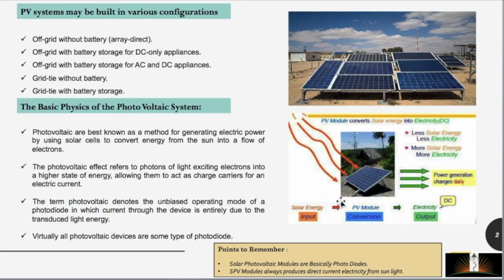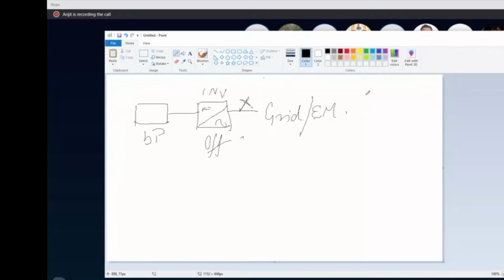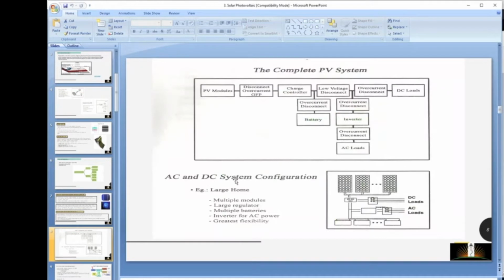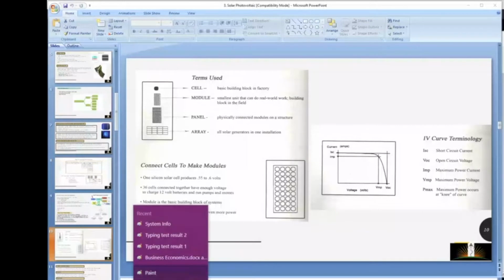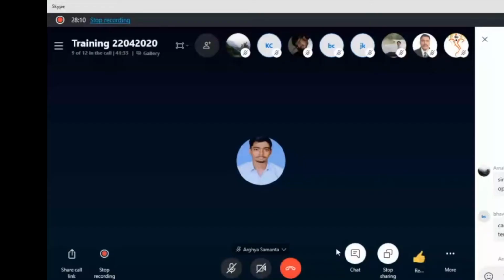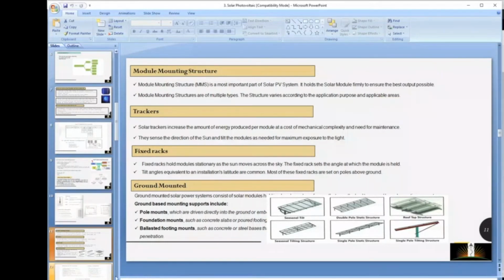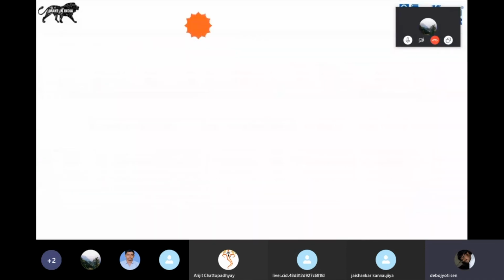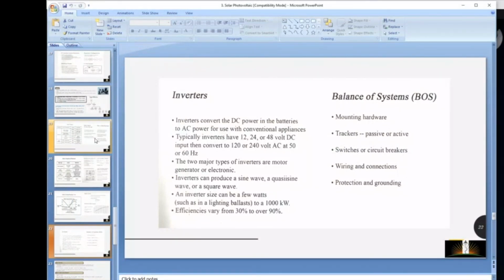PVSYST PART 2: Types of Solar PhotoVoltaic System